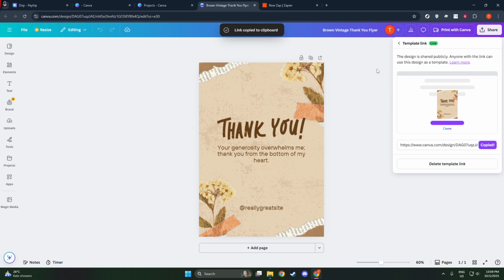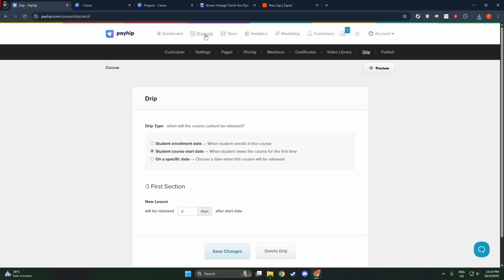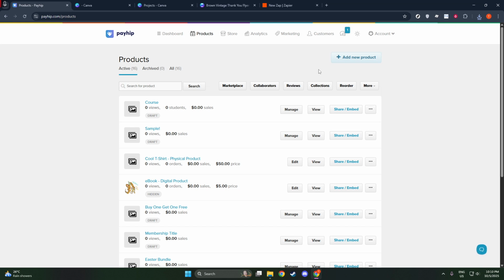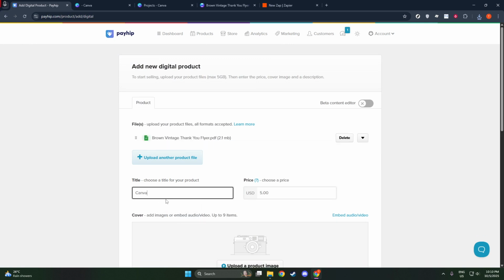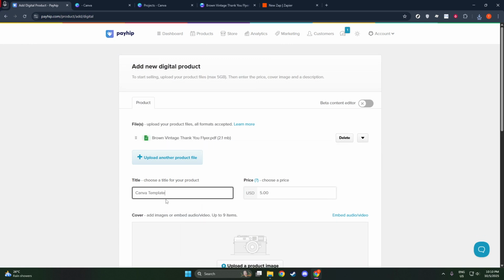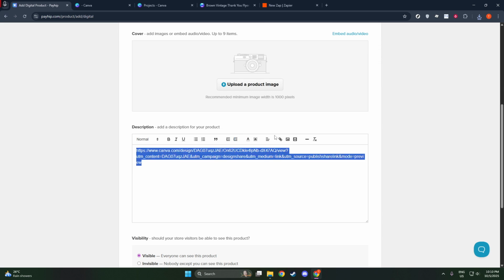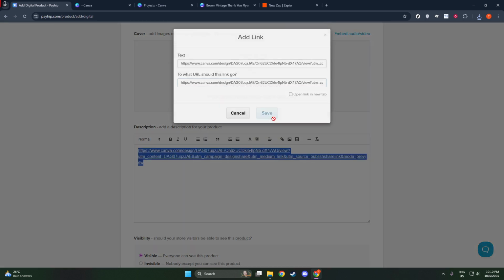How to Sell Canva Templates on Payhip [2026 Full Guide]